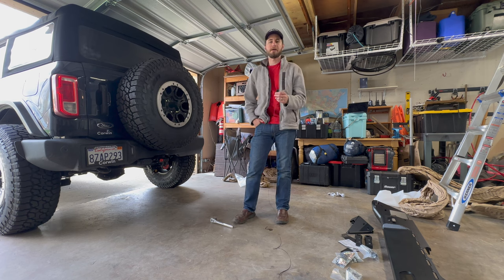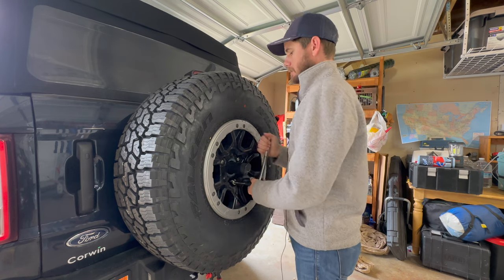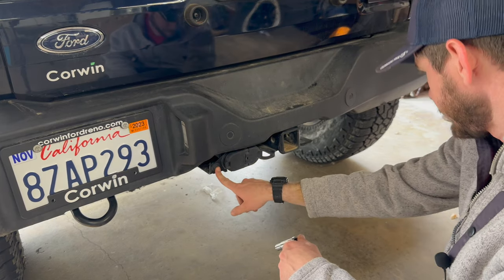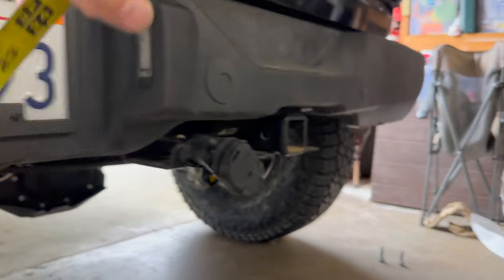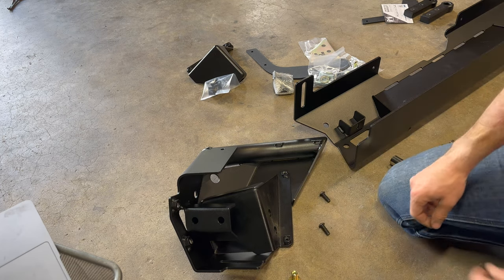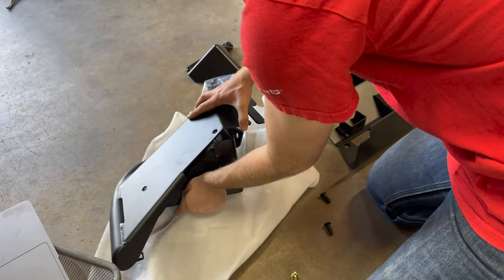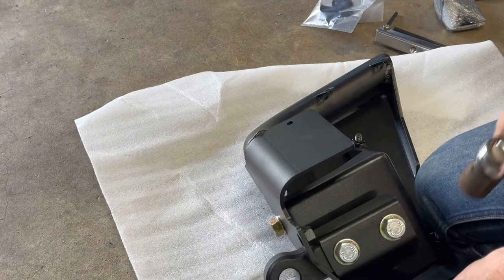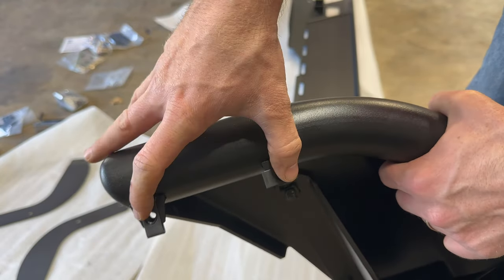I Install a Metalcloak Rear Bumper on my Bronco!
Looks like my Bronco is finally getting some much needed upgrades! I absolutely love my Metalcloak rear bumper. I'm stoked to get my trailing arms from them soon!

Edit*** The middle bumper piece does in fact bolt onto the frame with two bolts at the bottom so it can provide some structural assistance but not as much as the End Caps.

Get Bring Back The Happiness by Stone Foundation and over 1M + mainstream tracks

License ID: QK0q2k8YGD5

Get Heat Waves by Glass Animals and over 1M + mainstream tracks